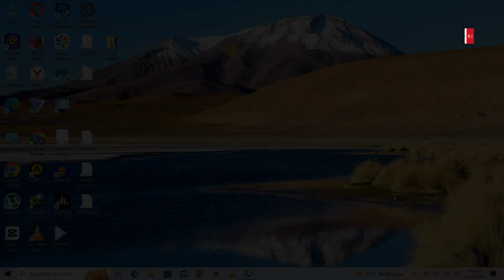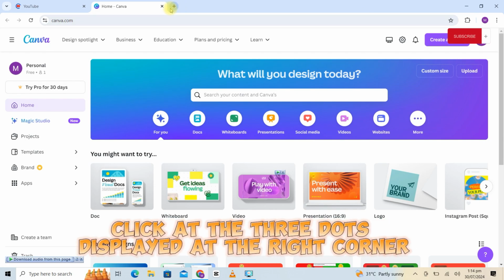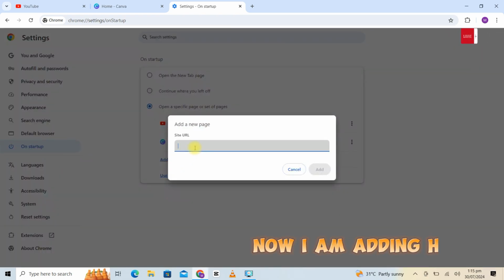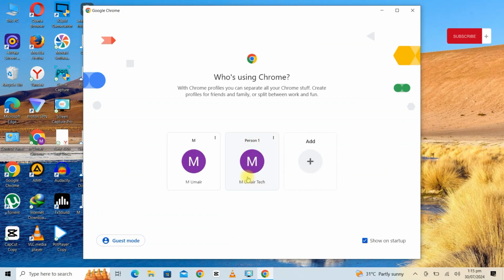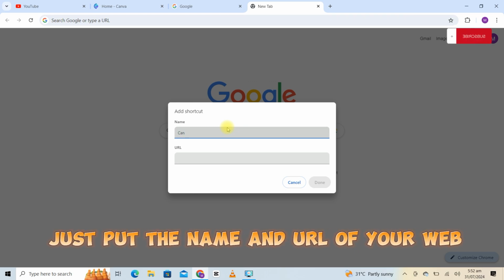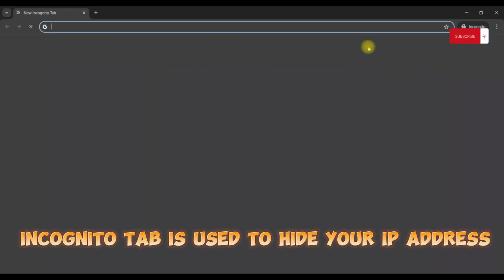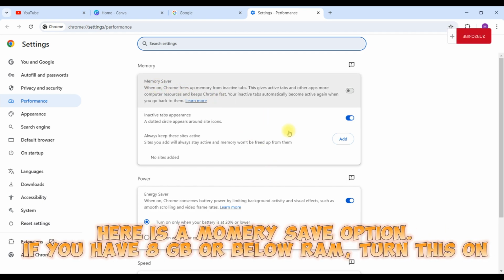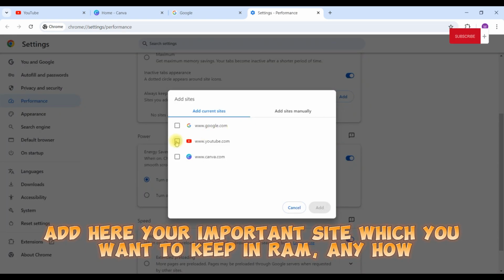4 UNIQUE SETINGS OF CHROME YOU MUST UTILIZE 2024. |AUTO START|INCOGNITO|PERFORMANCE|SHORTCUT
4 UNIQUE SETINGS OF CHROME YOU MUST UTILIZE 2024. |AUTO START| |INCOGNITO| |PERFORMANCE| |SHORTCUT|

WELCOME TO THE HIDDEN TECH.
                             In this video i would show you 4 amazing settings of your Chrome browser you must utilize, Just follow the steps described in the video and make your browsing experience professional.

Please Follow For More Updates